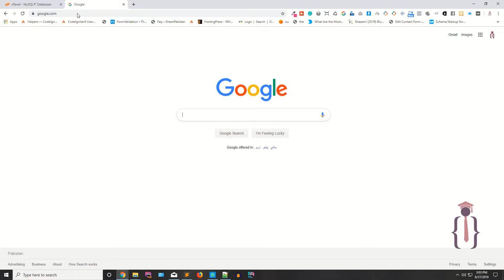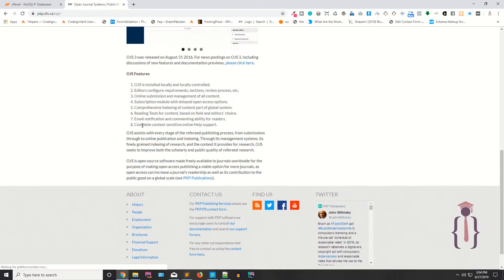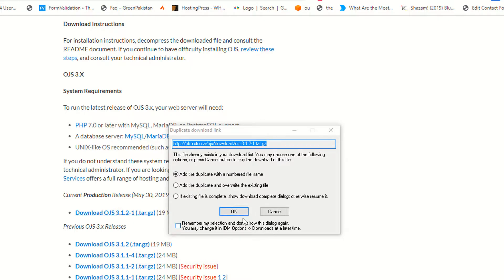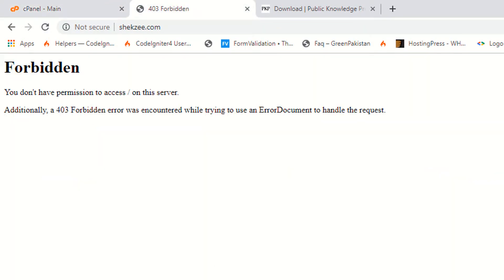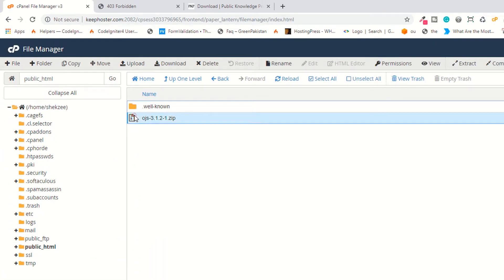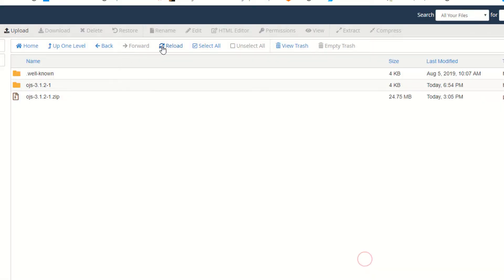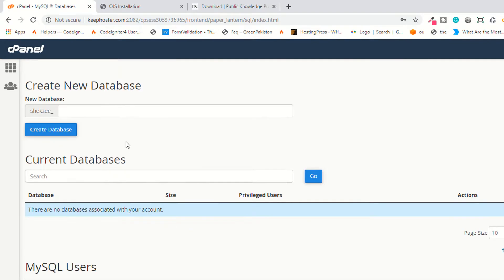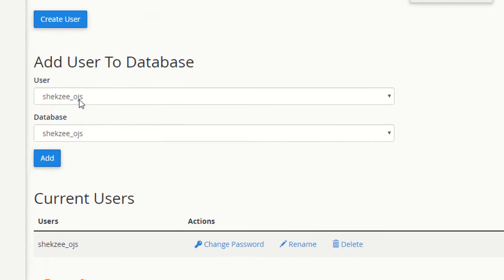OJS (Open Journal Systems) | OJS tutorials/Course | install OJS | Configure OJS | Setup OJS|database